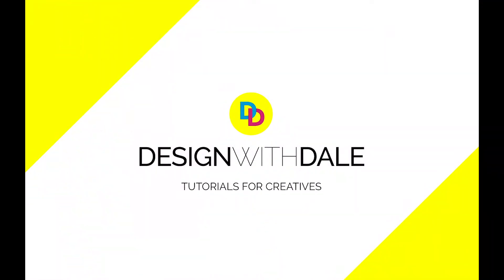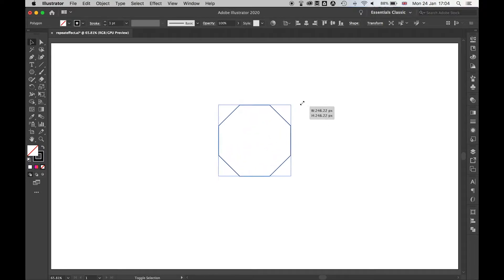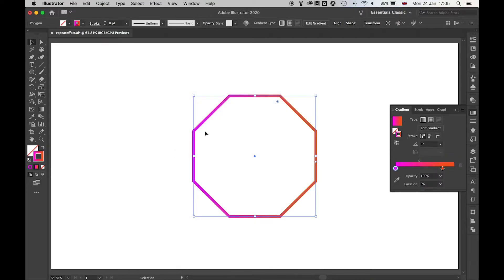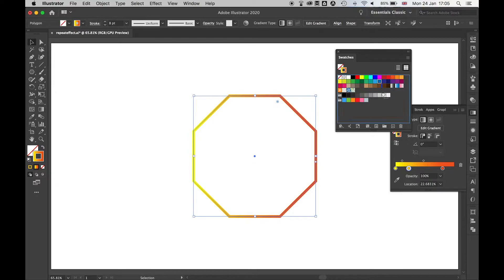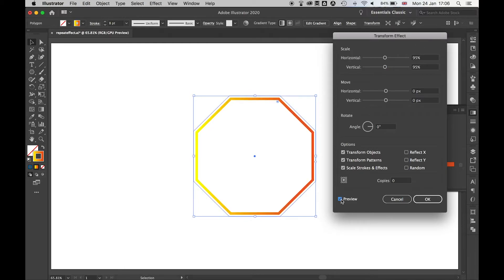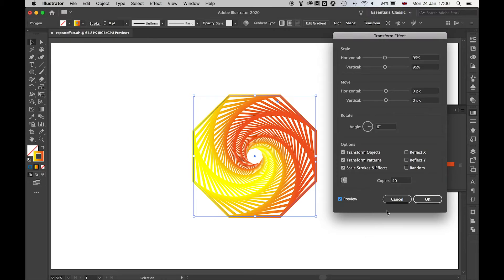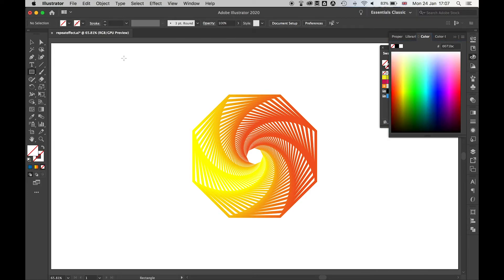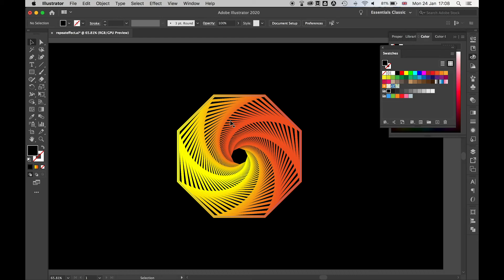How To Make A Repeat Transform Effect Pattern In Illustrator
Learn how to make an awesome repeat transform polygon pattern effect in Adobe Illustrator CC in this super easy tutorial.

With a few simple clicks, you can make symmetrical repeat patterns from any shape of polygon, that look amazing and colorful.

These pattern designs are great for logo design, artwork, and print design, and can be made in a matter of seconds.

In this tutorial, we will learn how to create this style of patterns using the distort and transform options, stroke panel, and gradient panel.

I really hope you enjoy this quick and easy tutorial and learn how to make mesmerizing pattern art at the end of it.

If you like the video, please give it a thumbs up, subscribe to the channel, turn on notifications, and let me know in the comments what other tutorials you would like to see.